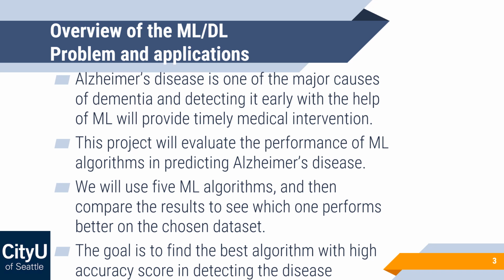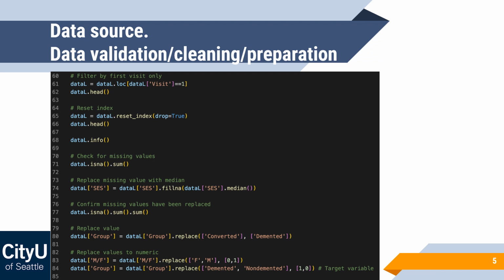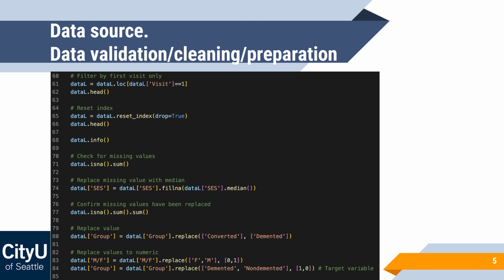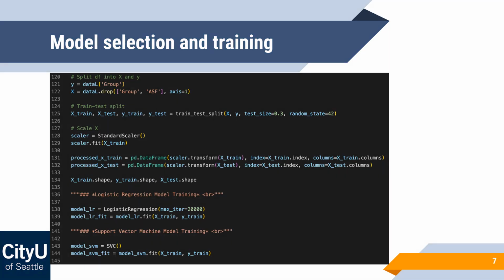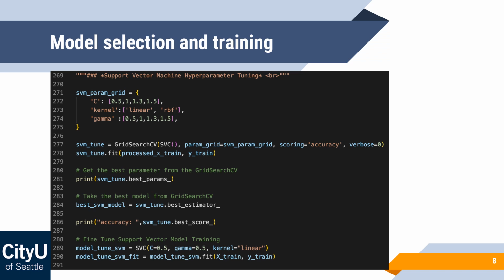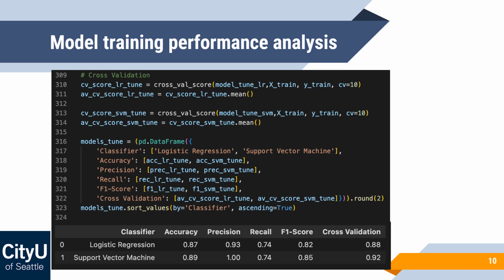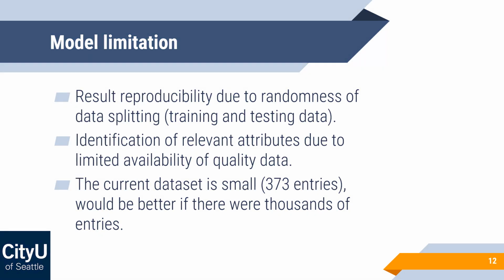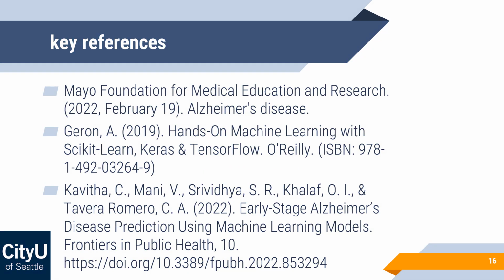TP04 T01 Hessner Karumuhinzi Soni Tan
Presentation video for DS620 TP04